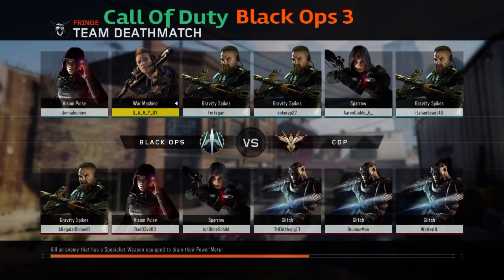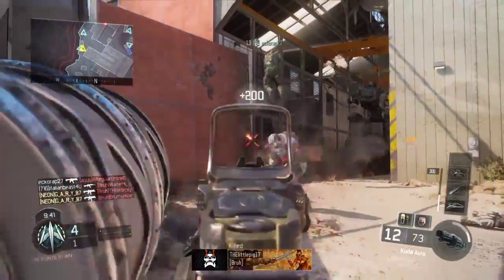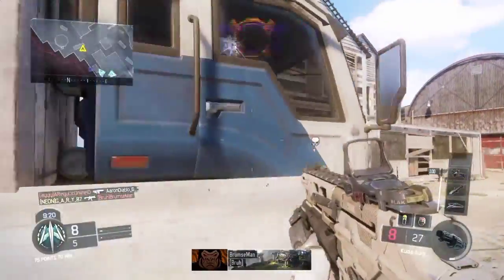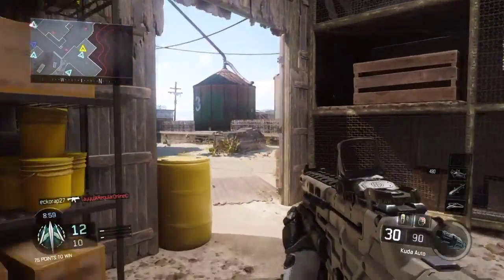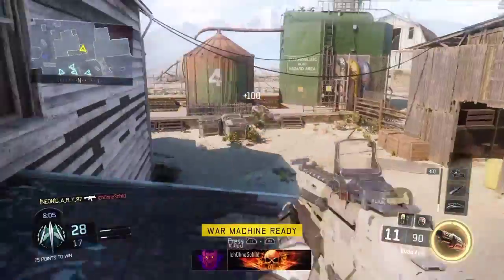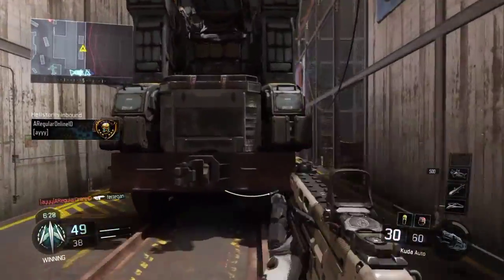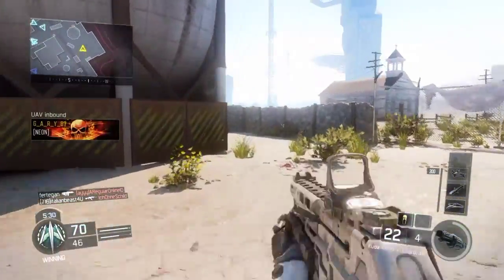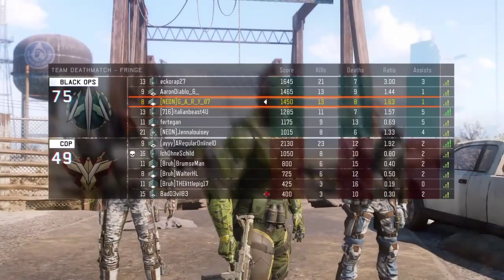Call Of Duty Black Ops 3 Fringe Team Deathmatch gameplay (BO3)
Welcome to this Call Of Duty Black Ops 3 gameplay, showing you a TDM on fringe.

If you enjoyed this video please leave a like, comment with your opinions, share it so others can find the video and subscribe if you are new for more epic content.

Do you want cheap games? come check out great games at discount prices :)

Gary87